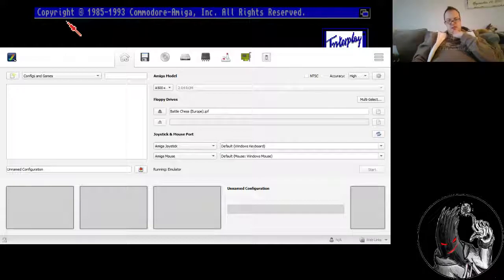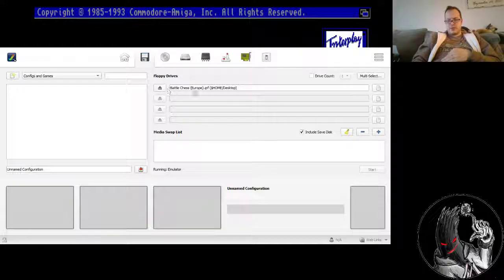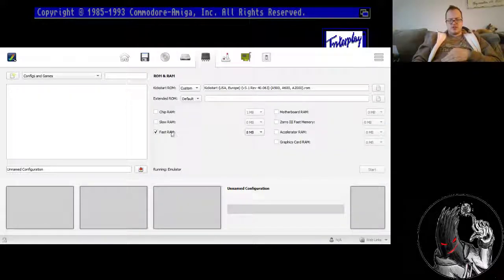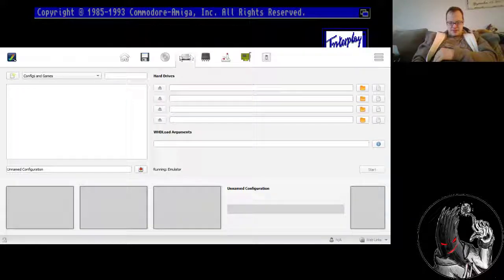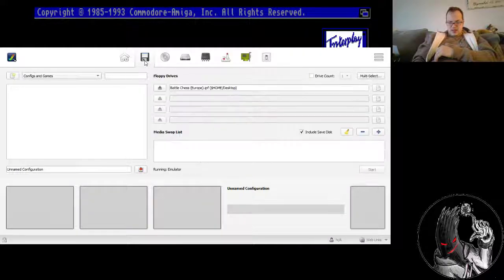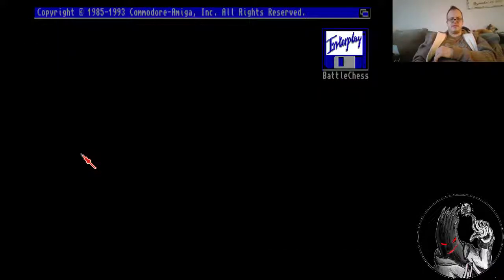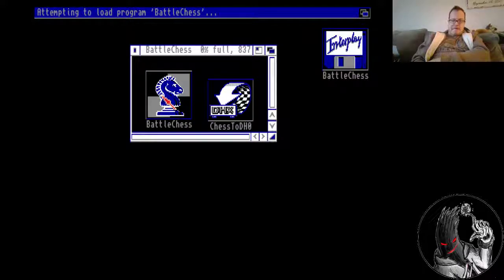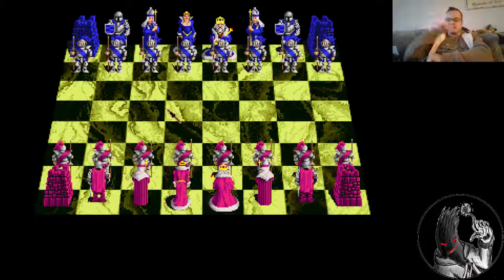How To: Amiga Emulation using FS-UAE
It looks harder than it is.  Did this on specifically playing battle chess, but most simple and early games, this is all you need to do.